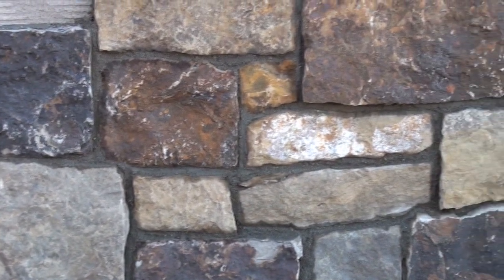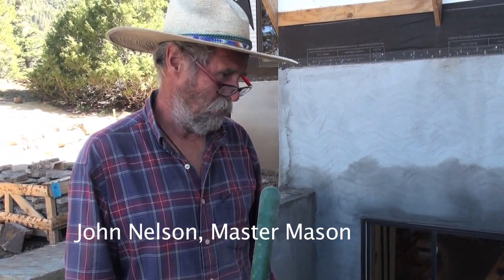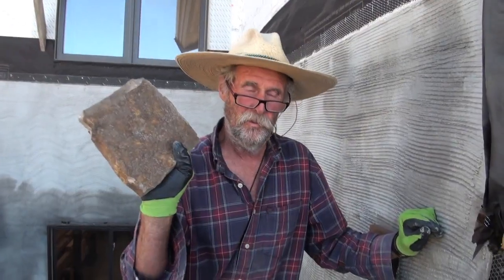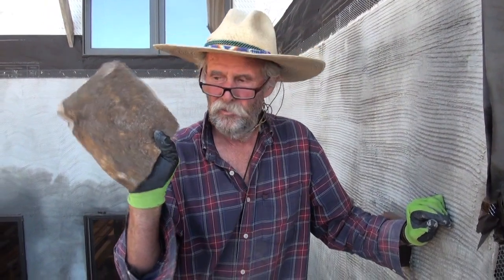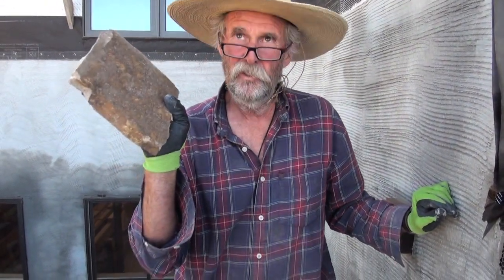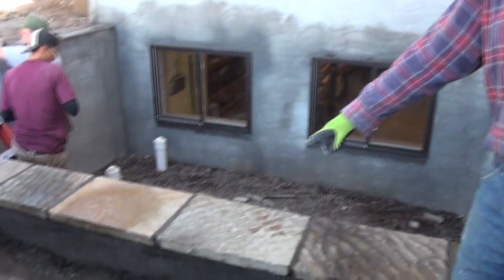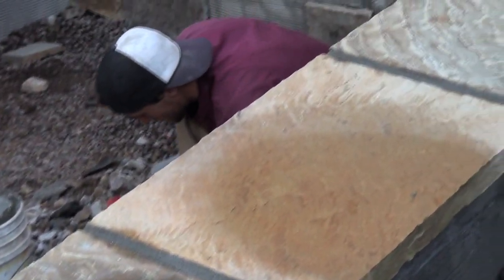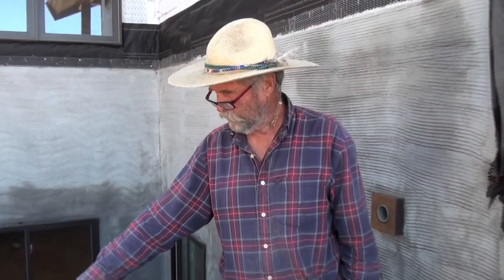Stone Wainscot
One of the beautiful features of the Temple's exterior being constructed right now is a stone wainscot around the first floor and window wells made from Telluride and Oklahoma stone.